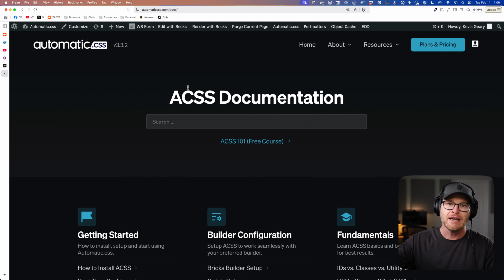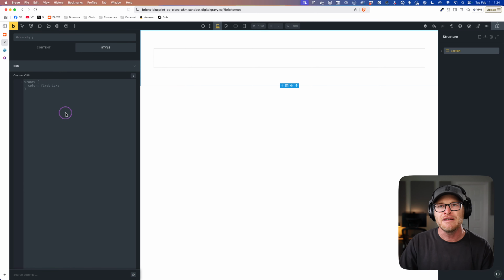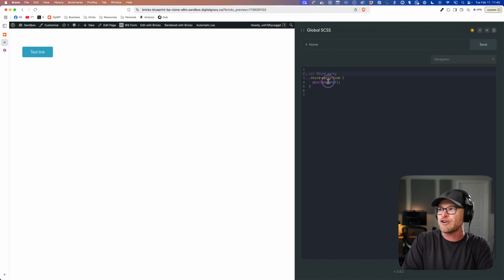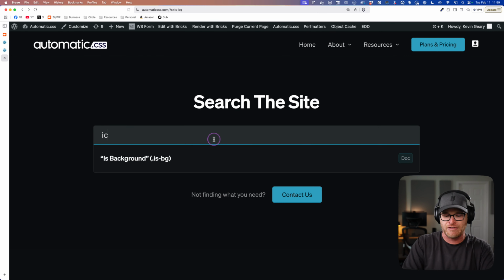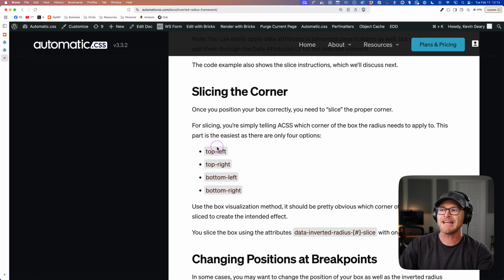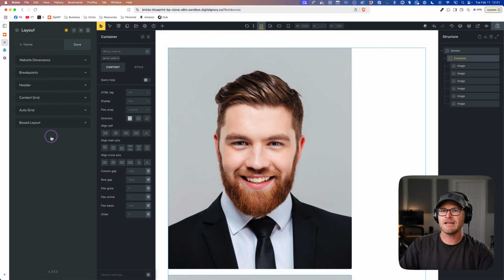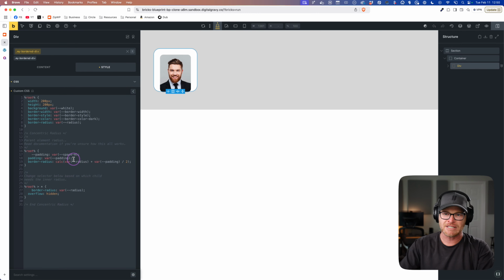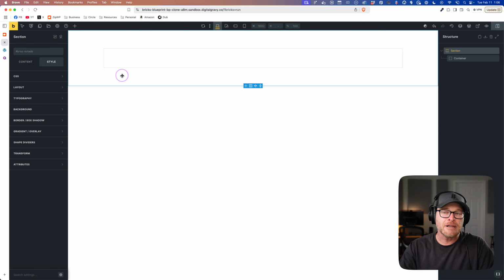ACSS Live (Feb 2025): What's NEW in ACSS, Open Q&A, and What's Coming!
ACSS LIVE is an open Q&A and demo that empowers users to get the best use out of ACSS and Frames and quickly advance into the higher levels of scalable, maintainable, consistent web design. And it's 100% free!